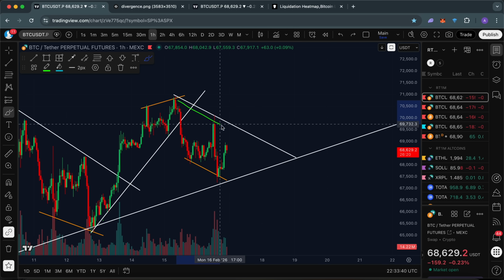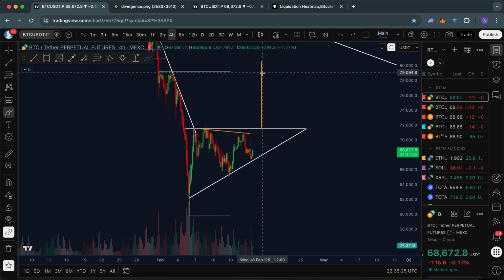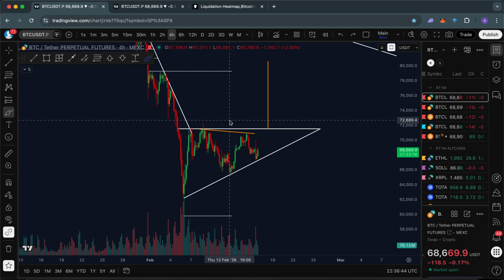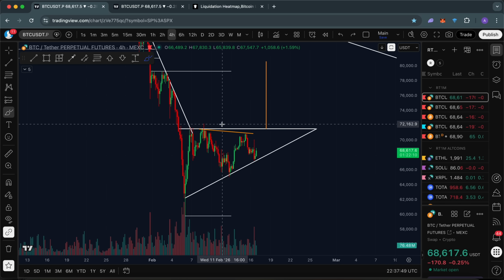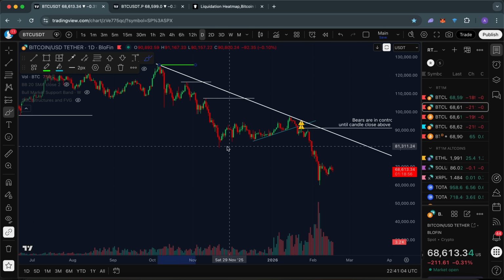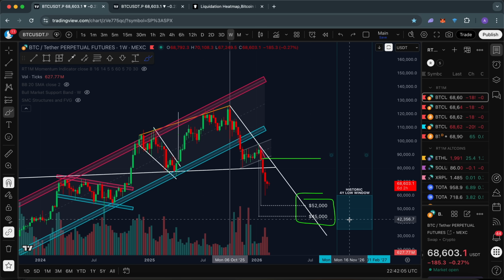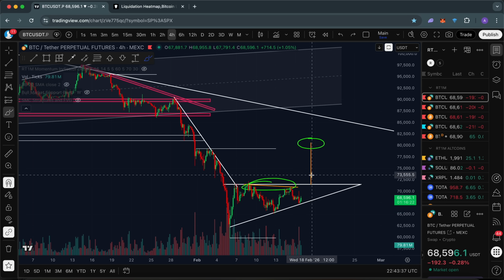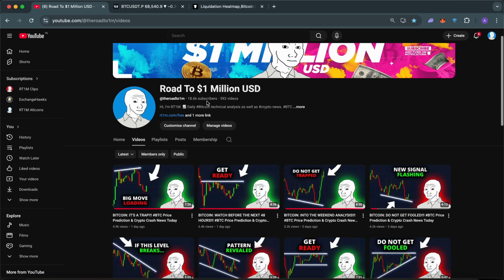BITCOIN: NEW PATTERN REVEALED (W/ TARGETS)!!! BTC Price Prediction & Crypto Crash News Today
I will never message you outside of the server.

🔥 No KYC or VPN Required (including USA)

▬▬▬▬▬▬▬▬▬▬      Timestamps       ▬▬▬▬▬▬▬▬▬▬
00:00 In this video
00:13 Bitcoin: Short-Term Analysis
01:09 Bitcoin: New Pattern Revealed (w/ Target!)
01:42 Bitcoin: Warning Signal
03:02 Bitcoin: Something BIG is coming!
03:32 Bitcoin: Support & Resistance
03:51 Bitcoin: Market structure
04:26 Bitcoin: Long-Term Price Target
04:55 Bitcoin: Liquidity Analysis
05:22 One last nuance (not base case)